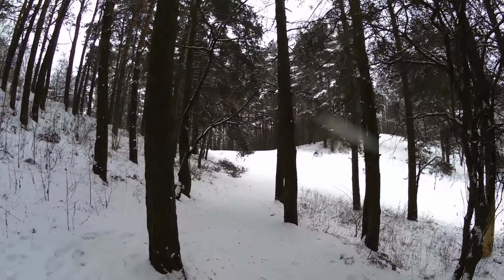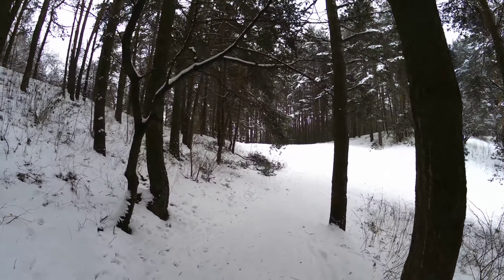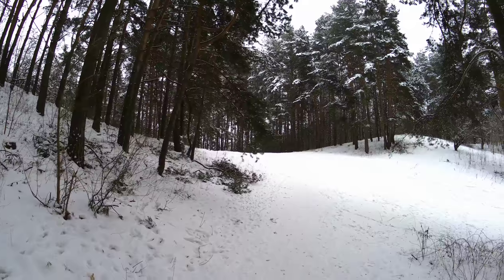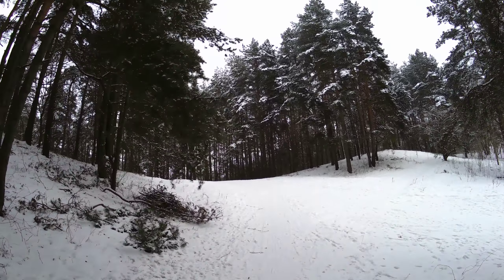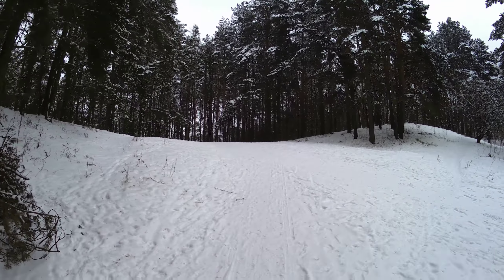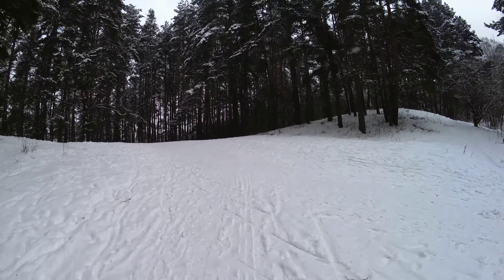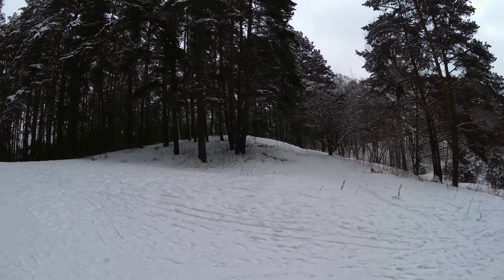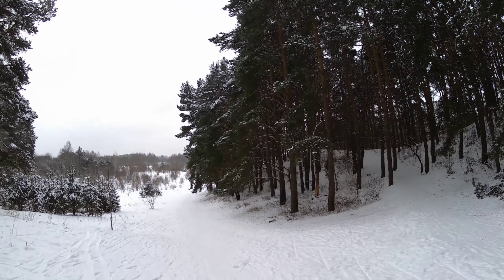YI Discovery Action Camera video test 1440P AT 30FPS NO GIMBAL